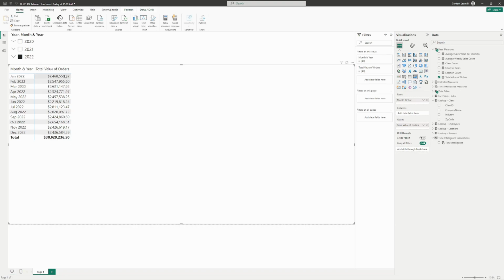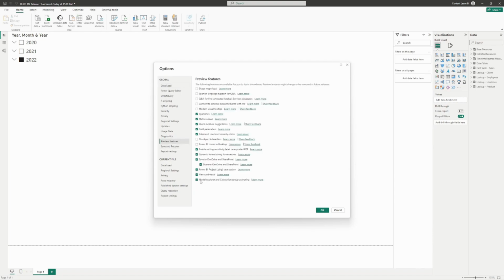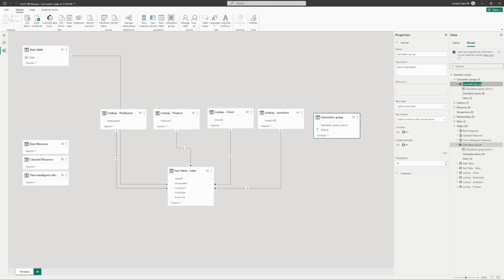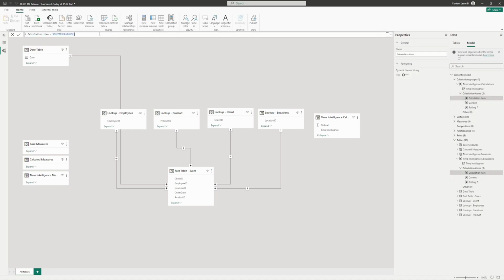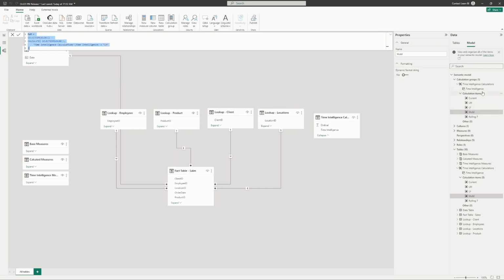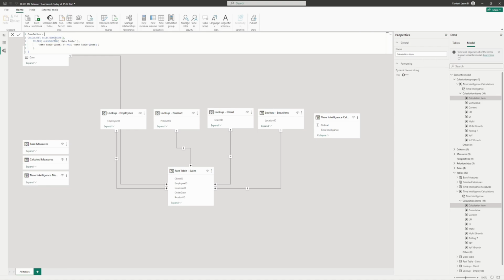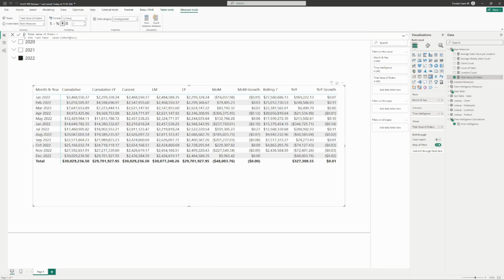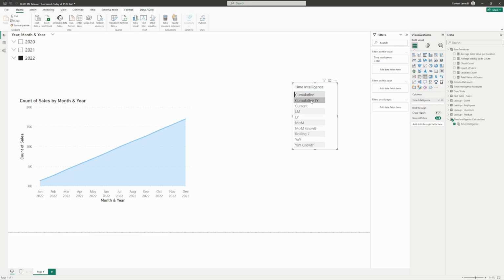Reduce the Amount of Measures You Write w/ DAX Calculation Groups | Power BI DAX Tutorial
With the October 2023 release of Power BI Desktop, you can now create & edit Calculation Groups directly inside Power BI Desktop! Dive into the world of Calculation Groups in Power BI Desktop in this comprehensive tutorial. The recent release of Calculation Groups within Power BI Desktop has opened up new avenues to streamline the development process of your models and reports for anyone using Power BI. This feature is a game-changer, especially for beginners, to making your Power BI experience more efficient.

In this video, we will cover:
What are Calculation Groups
Step-by-step guide on setting up Calculation Groups
How to leverage Calculation Groups to improve your report development process.

By the end of this tutorial, you'll have a solid understanding of Calculation Groups, and you'll be equipped with the knowledge to set them up effectively in your Power BI Desktop.